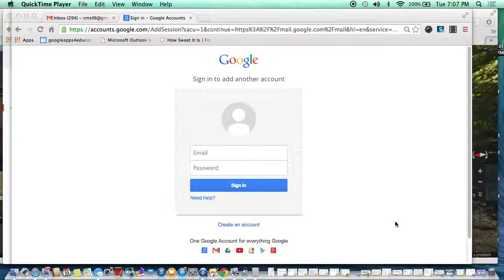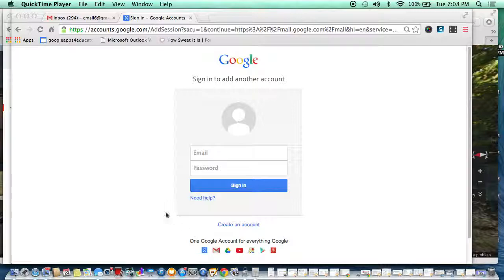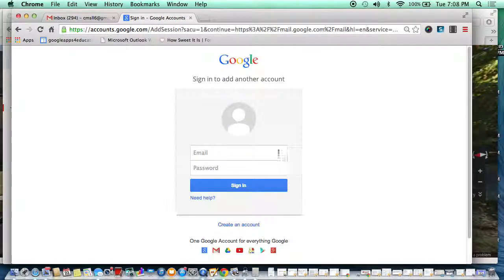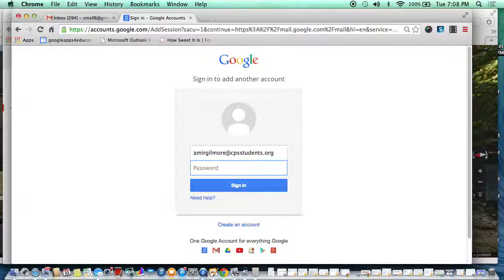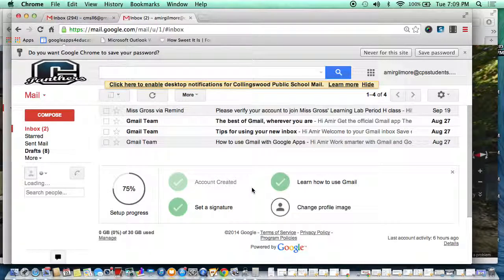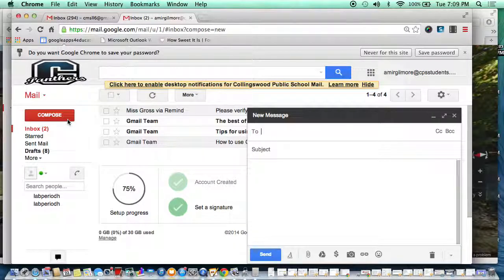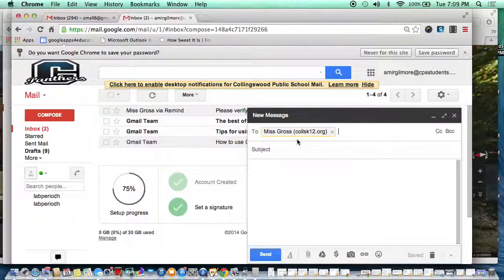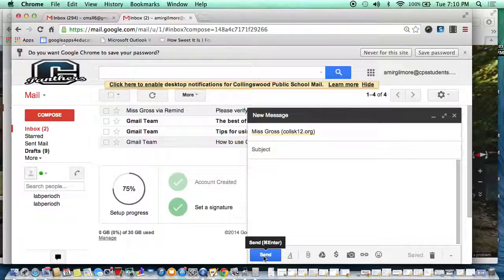How to start a new email message using GMail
Instructions on starting a new email message using GMail